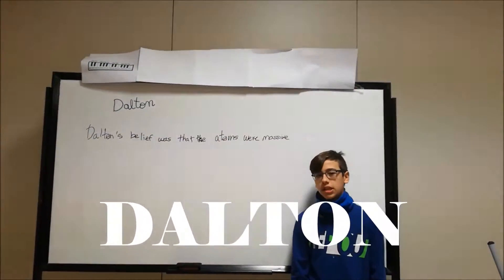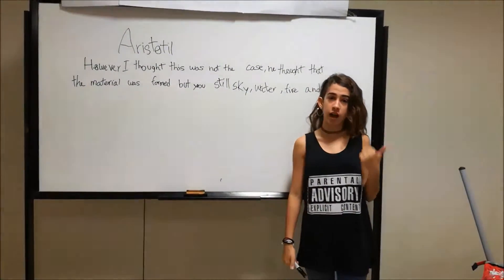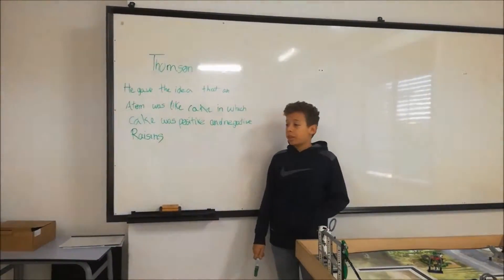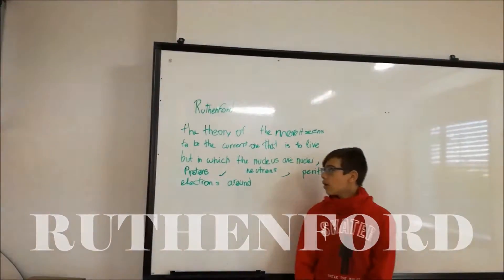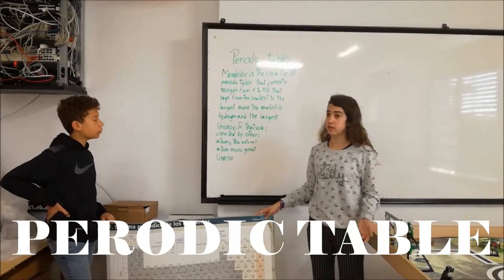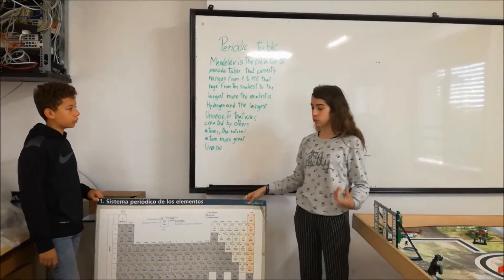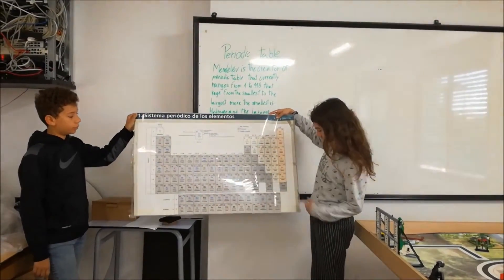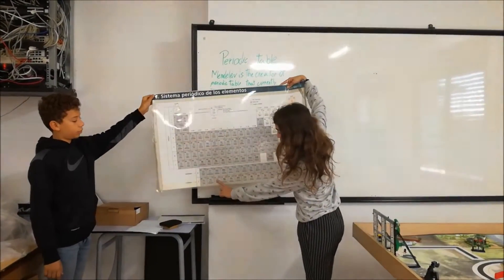La meva pel·lícula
Els alumnes del col·legi Santa Maria expliquen la història de l'àtom i la taula periòdica